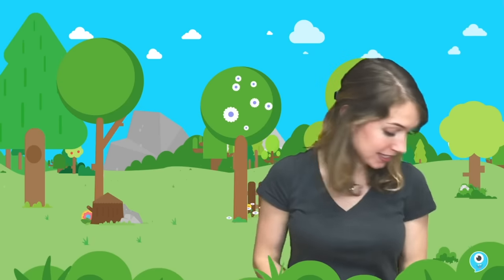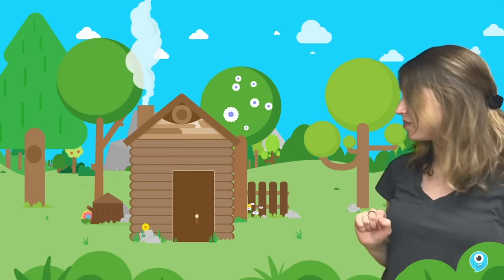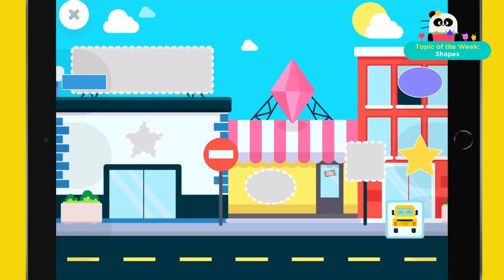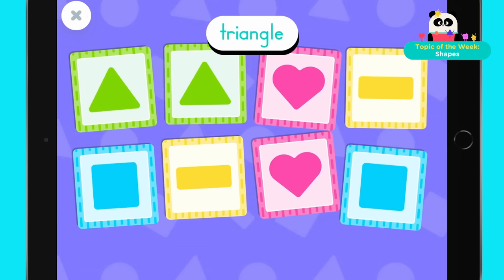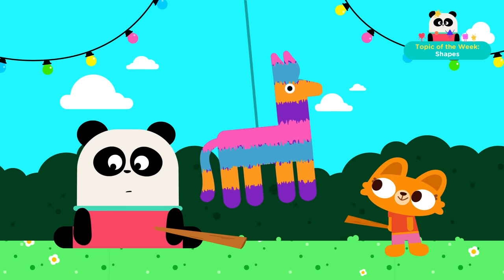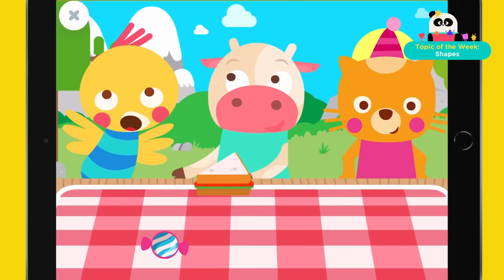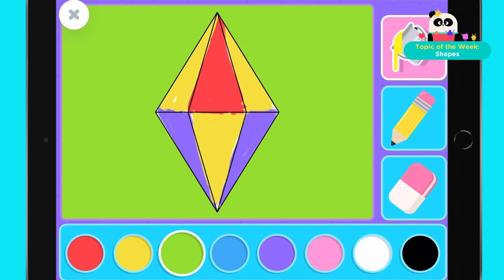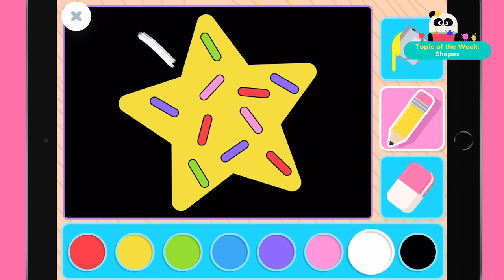SHAPES for kids 🔵🔷💙 | VOCABULARY, SONGS and GAMES | Lingokids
| Get the Lingokids App and keep Playlearning™ (iOS & Android) ➽

Shapes are all around us. By learning the names of the basic shapes, kids will start to look at the world around them more closely and perceive the different shapes in their day-to-day lives. This collection of exciting games and catchy songs will make learning the shapes a fun process for your little ones.

In this educational video about shapes for kids:
00:00 Lingokids Intro
00:02 Shapes for kids Intro
00:03 Hey Cowy, can you make a square?
00:06 Elliot, can you make a circle?
00:09 What about a triangle, Baby Bot?

00:16 SHAPES:
00:19 Learn about shapes
00:24 Shapes in English - My Teacher Meredith
00:36 Square
00:40 Triangle
00:48 Rectangle
00:57 Circle

01:10 Shapes in English - My Teacher Emma
01:24 Triangle
01:42 Square
01:59 Circle
02:14 Heart

02:28 Different Shapes:
02:35 Triangle
02:39 Square
02:44 Star
02:48 Rectangle
02:52 Octagon
02:57 Heart
03:02 Circle
03:07 Diamond
03:12 trapezoid

03:19 Hidden Shapes Games:
03:27 Shape Search
04:48 Shapes in Town Sticker Game
05:39 Shapes memory game

06:56 Build with shapes:
07:01 Bobby Toy Factory

10:12 Trace the Shapes:
10:17 Trace a Diamond
10:44 Trace an Oval
11:09 Trace a Star
11:37 Trace a Heart
11:58 Trace Circle
12:20 Trace a Square
12:50 Trace a rectangle

13:16 What shapes are in the Piñata?

15:02 Color the Shapes:
15:08 Coloring book: Diamond
16:28 Coloring book: Star

17:25 Bye, Lingkids!

Play today, learn for life! Welcome to the Lingokids universe, where kids aged 2-8 discover academics and modern skills to help them thrive in today's world. Voted the #1 learning app for kids (Kidscreen, 2022 and 2023), the Lingokids app has 1,200+ interactive games, digital books, puzzles, activities, and more. 50+ million families around the world already trust Lingokids to help their children play, learn, and thrive in a variety of mediums with a fun, funny cast of original characters.